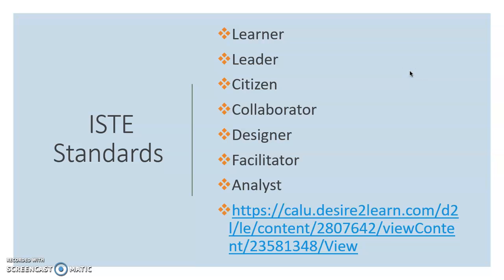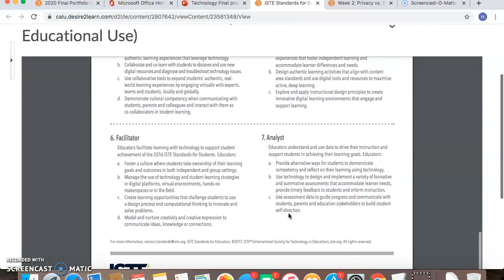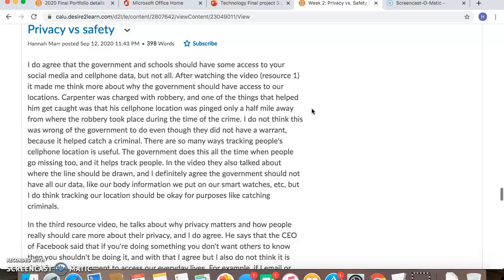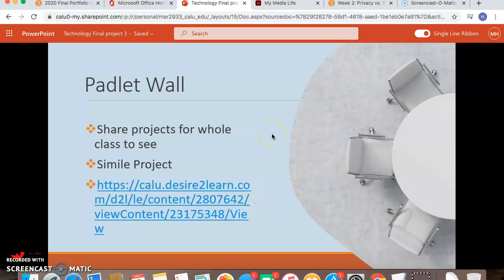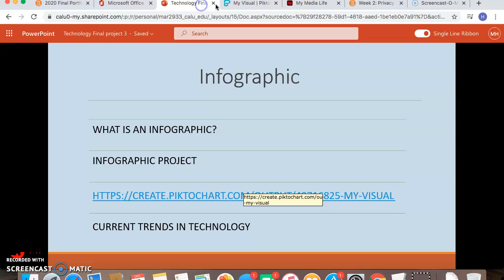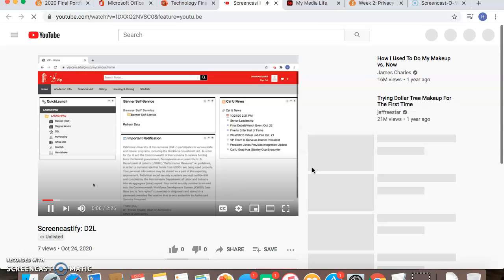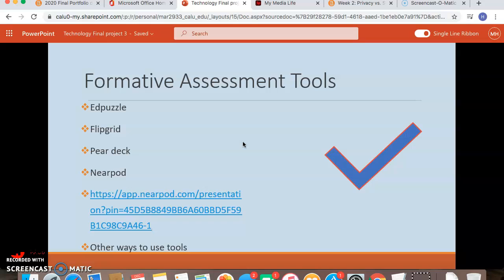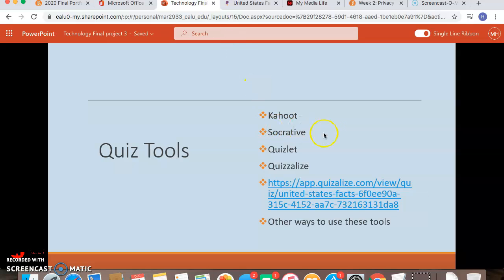Final Technology Portfolio Assignment